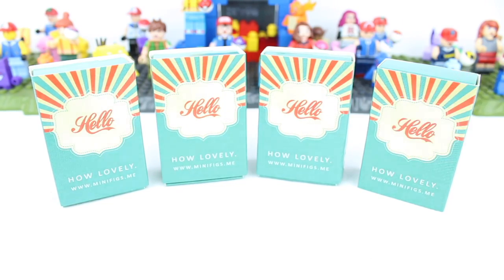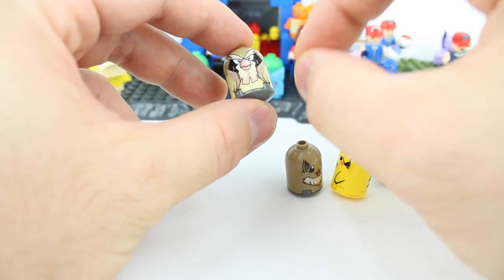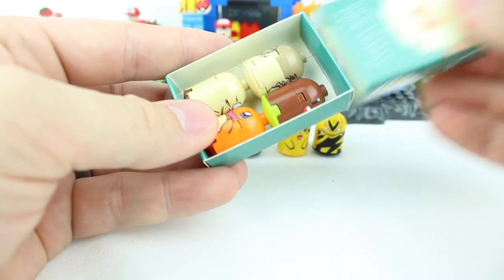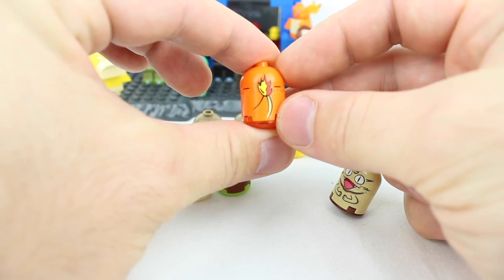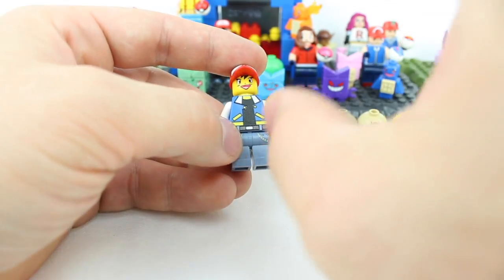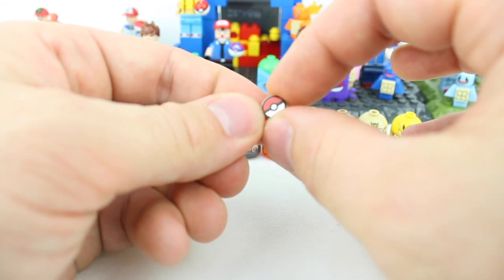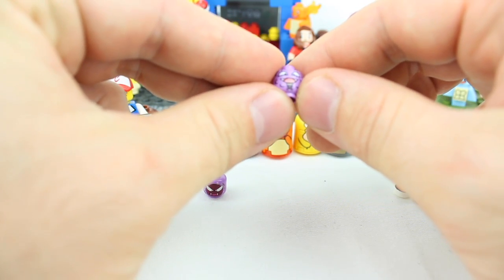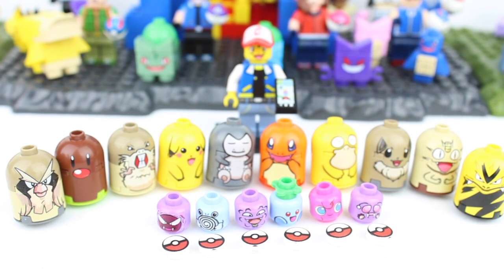New Pokemon Custom LEGO Minifigures 2017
We open up and review several new Pokémon Custom LEGO Minifigures that are from:

We check out a all new Custom Lego Ash Ketchum, Pikachu Lego custom minifigure, Psyduck Custom Lego Minifigure, Snorlax Custom Lego Minifig, Diglett Lego figure, Charmander LEGO custom fig, Radicate LEGO figurine, Electrobuzz custom LEGO, Eevee Custom LEGO Minifigure, Meowth Custom LEGO figure. We also open smaller mini mini figures: Oddish, Ghastly, Koffing, Jigglypuff, Poliwhirl and Venonat Custom LEGO minifigures.

Let's hope for some Pokémon Sun and Pokémon Moon LEGOs soon!